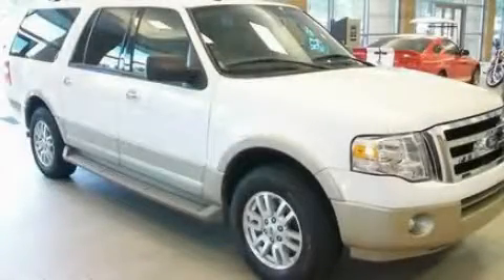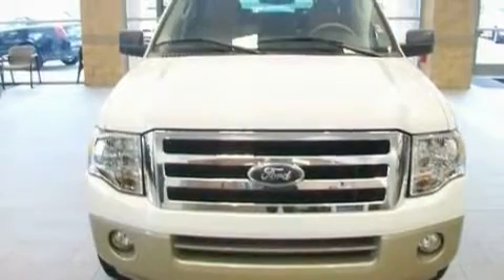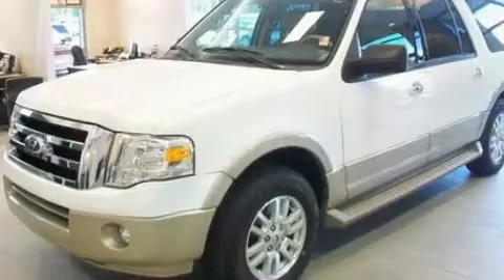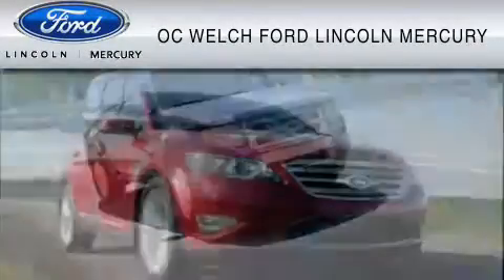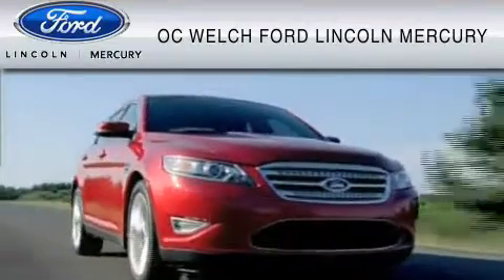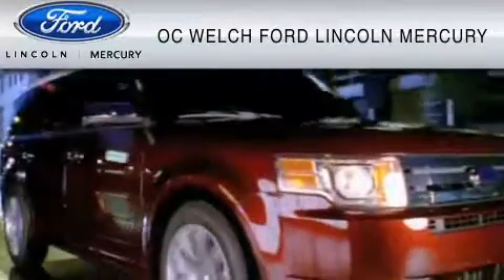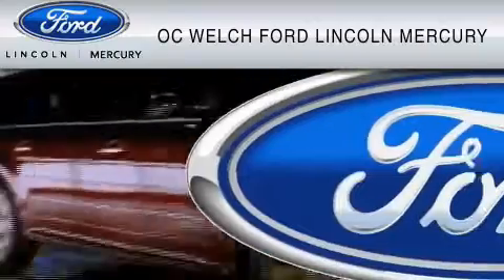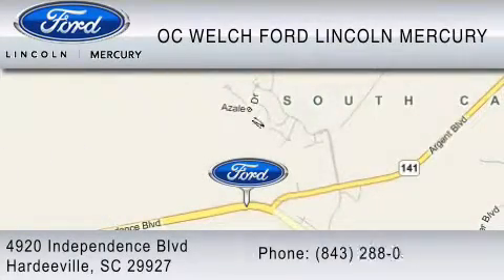2010 FORD EXPEDITION EL Beaufort NC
Year: 2010
 Make: FORD
 Model: EXPEDITION EL
 Engine: 5.4L V8
 Trans.: AUTO 6SPD
 Exterior: OXFORD WHITE
 Miles: 18,070
 Interior: CAMEL

 2010 FORD EXPEDITION EL Hardeeville  SC